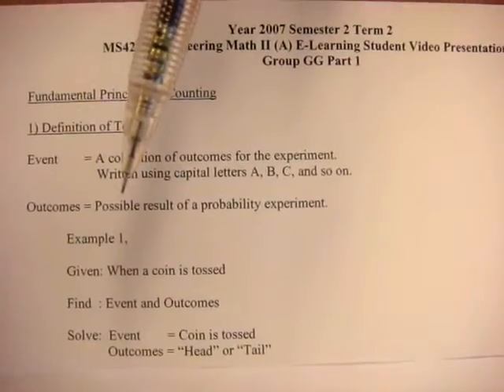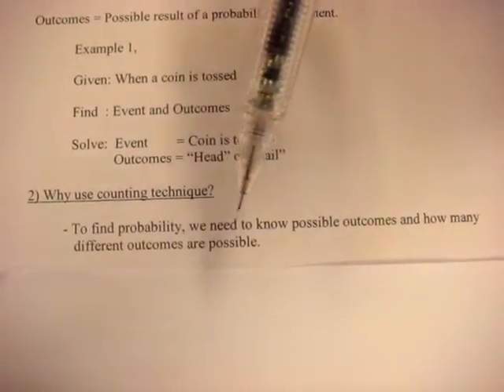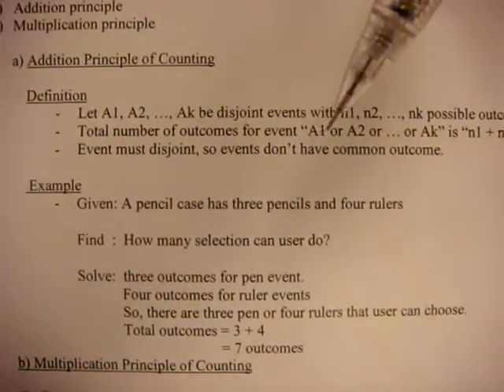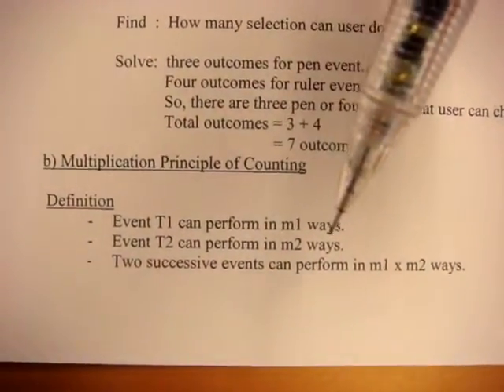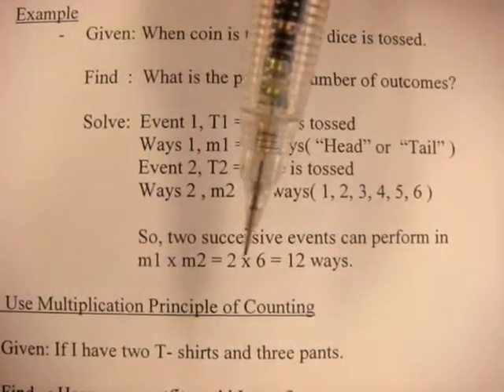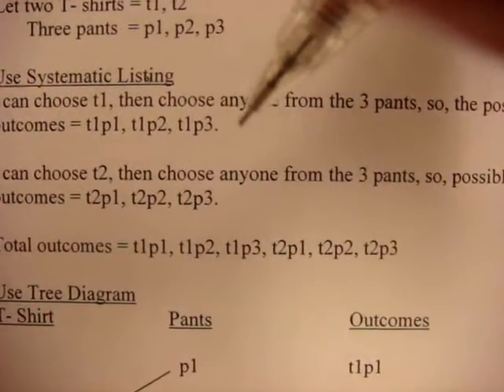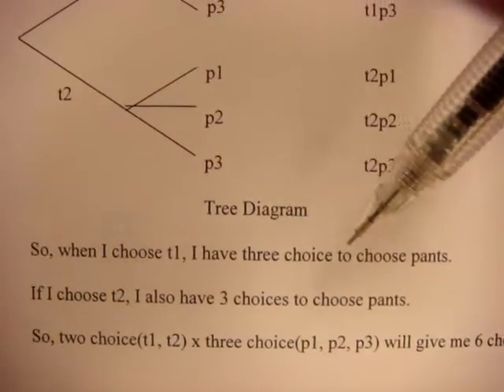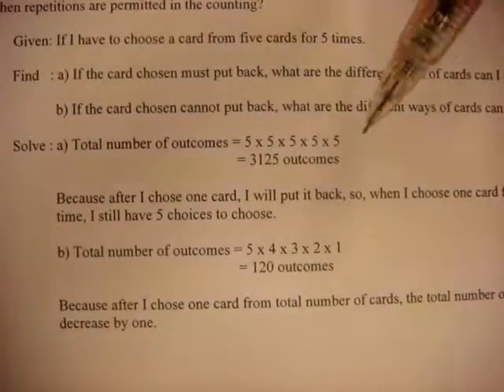DEEE 2A24 GG (part 1/4)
Counting Techniques(Multiplication Principle of Counting)